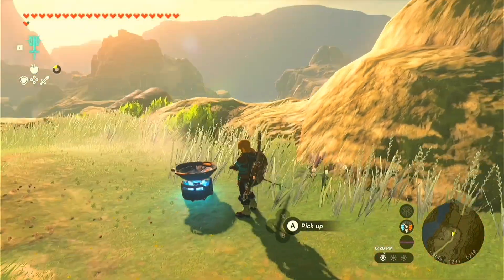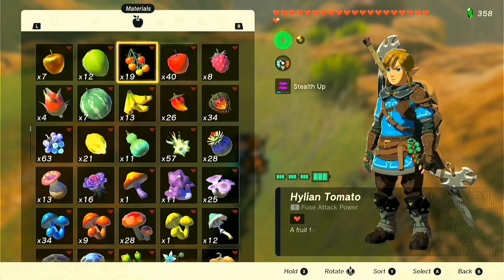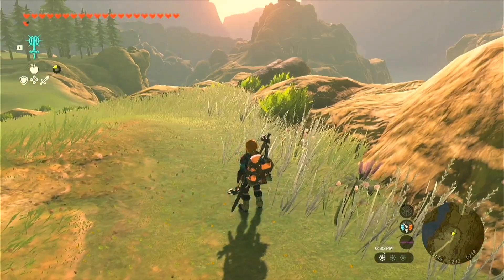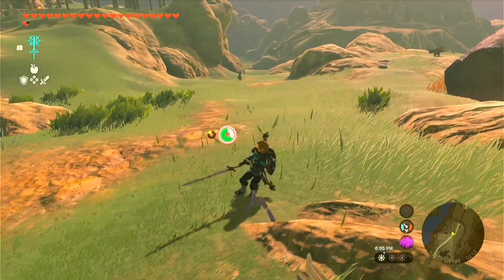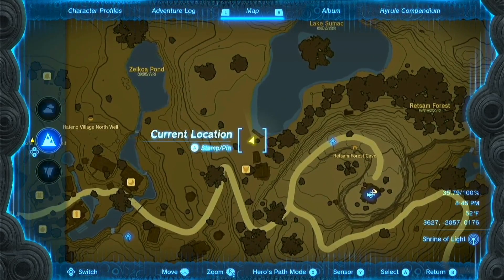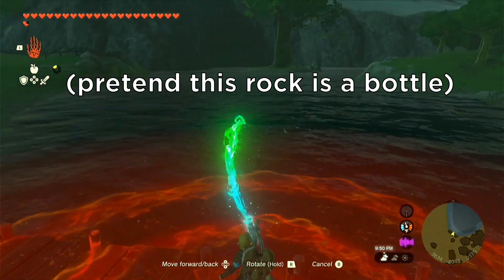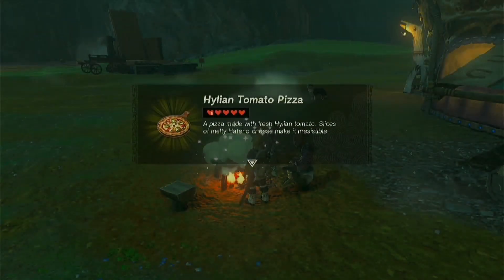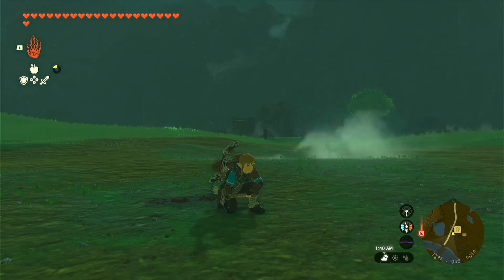How to Make PIZZA in The Legend of Zelda: Tears of the Kingdom!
pizza time

this is the greatest game ever

shoutouts to @CaptainStabby for providing the footage in this video